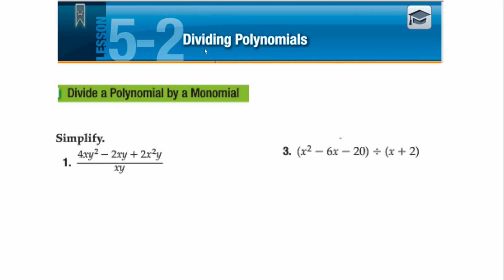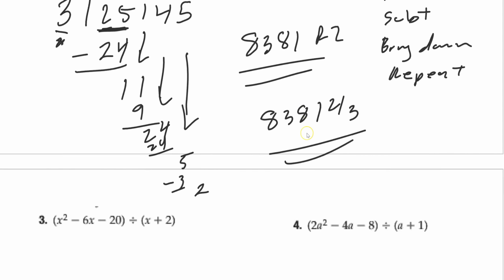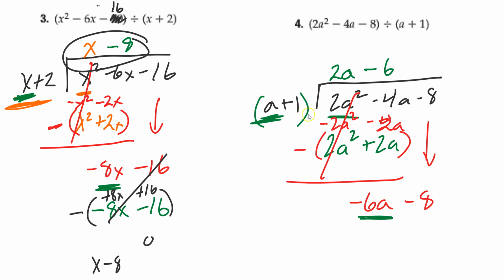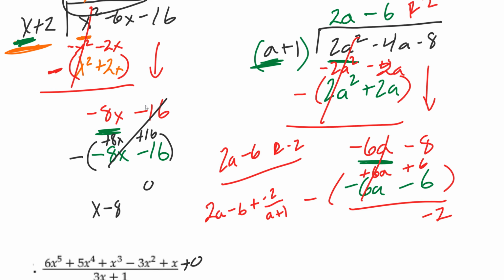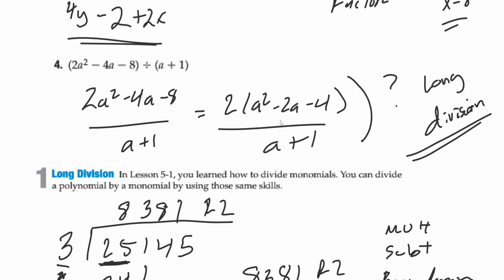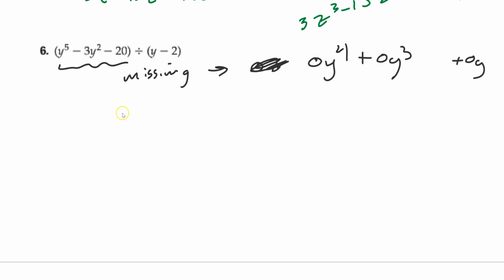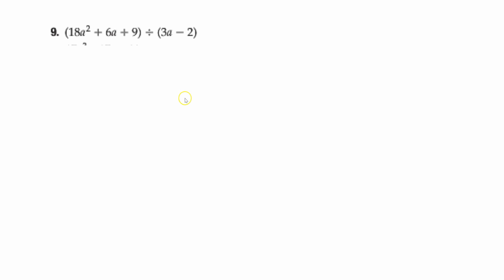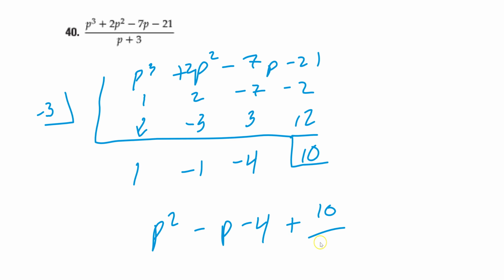5 2 dividing polynomials